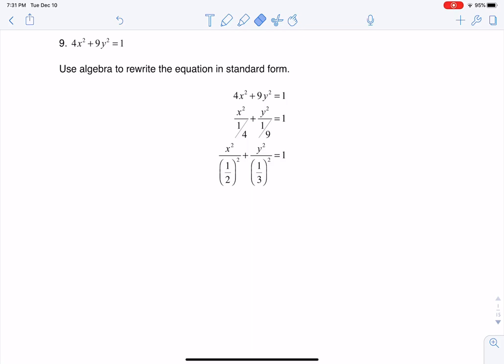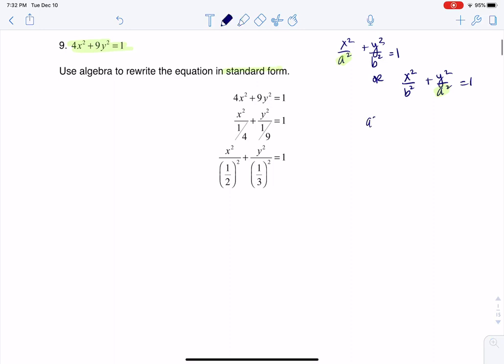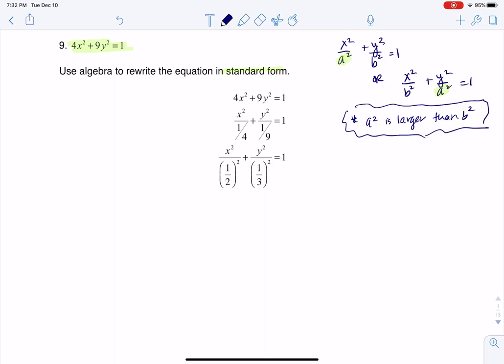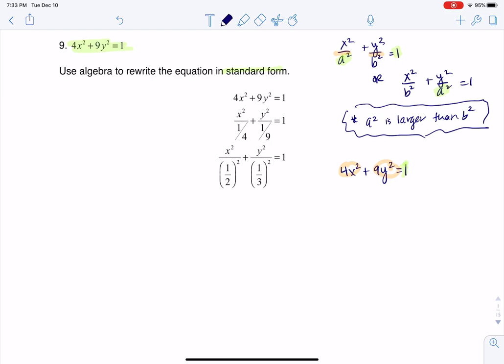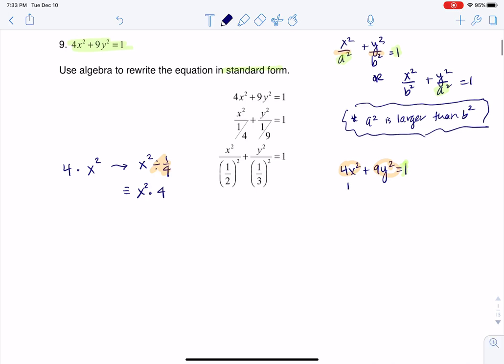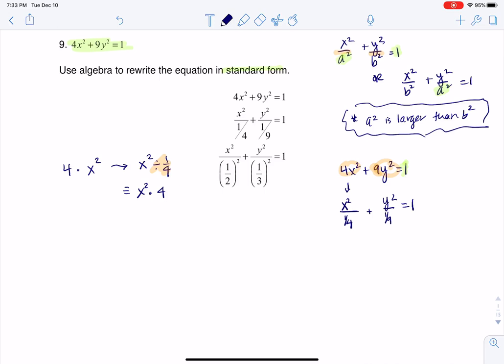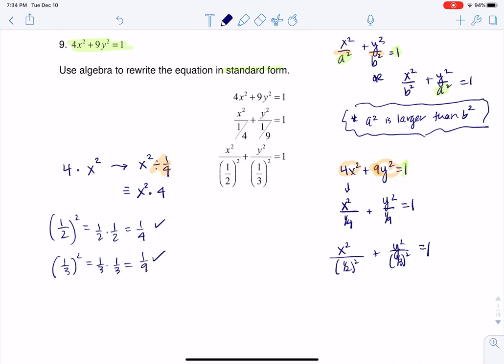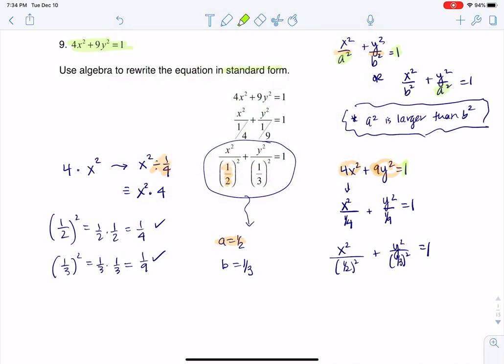Math 31 HW Section 8.1 #9